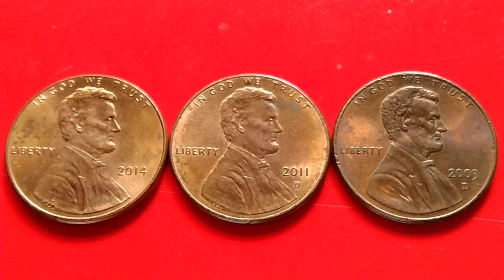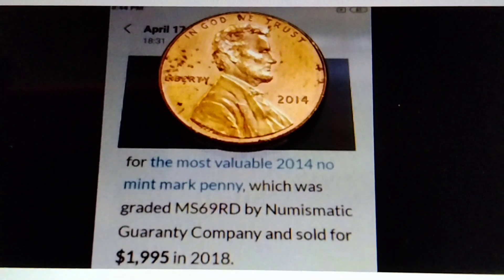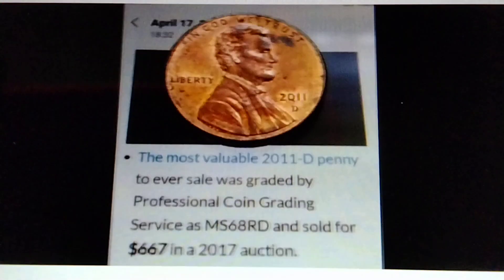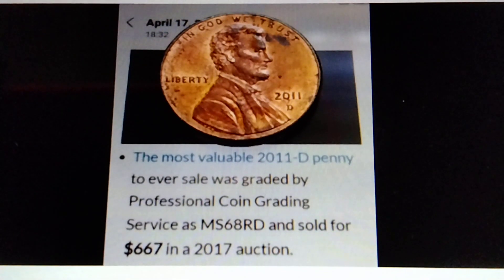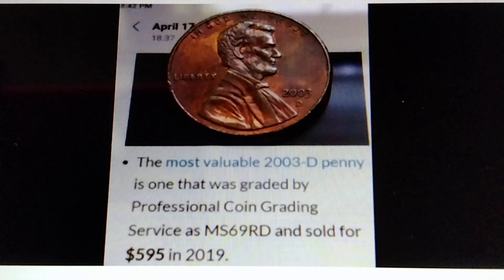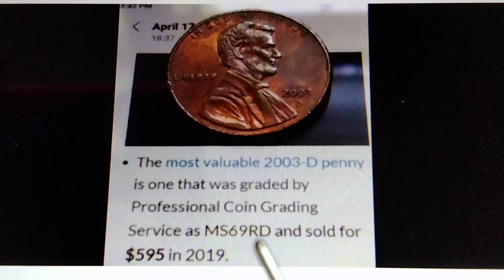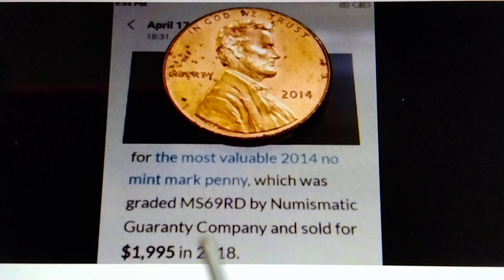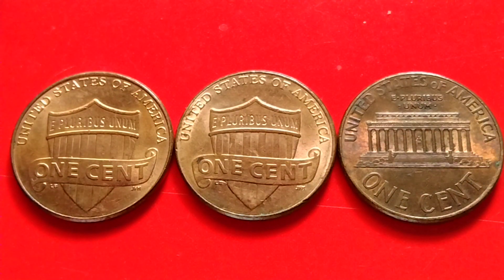COLLECTORS ARE LOOKING FOR. COINS WORTH MONEY!!